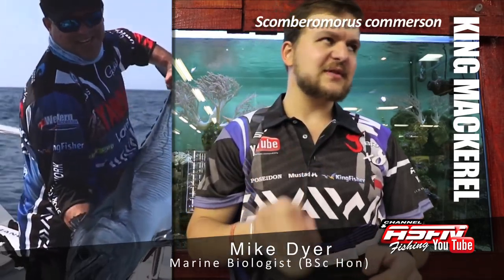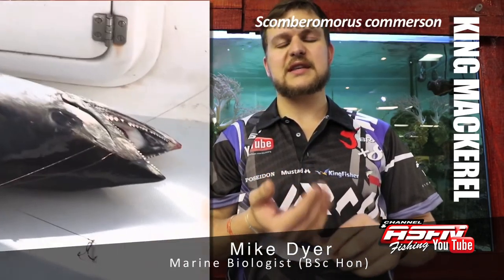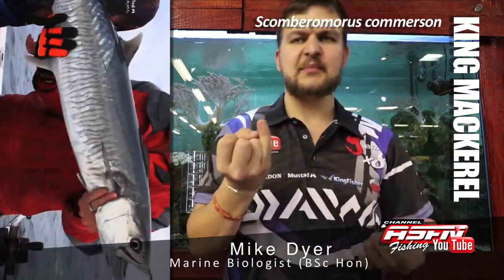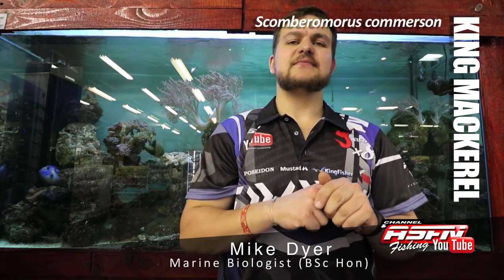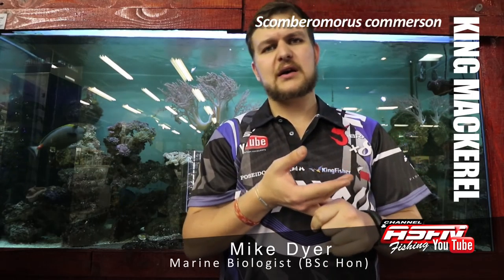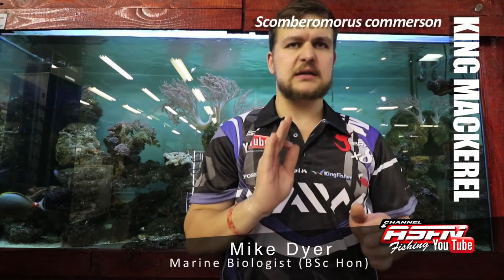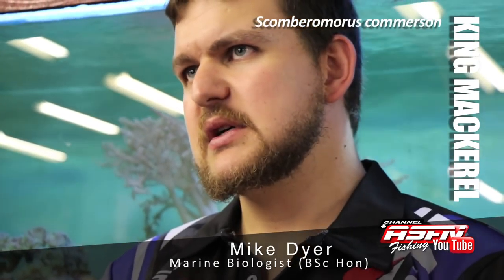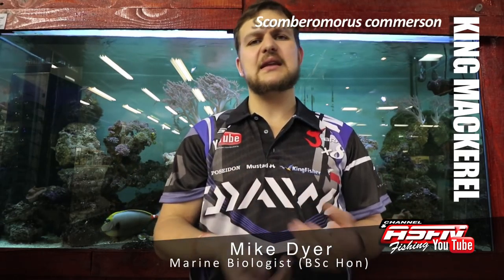ASFN 2018 SPECIES - King Mackerel AKA Couta